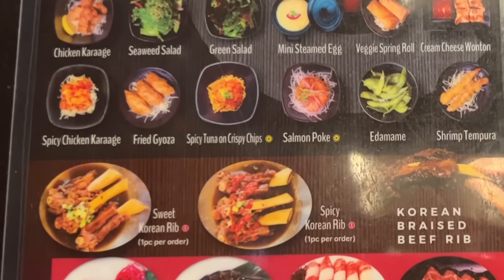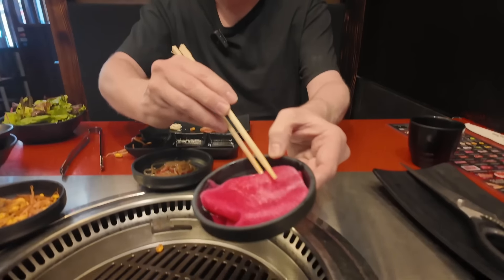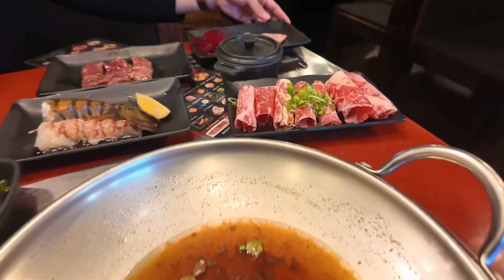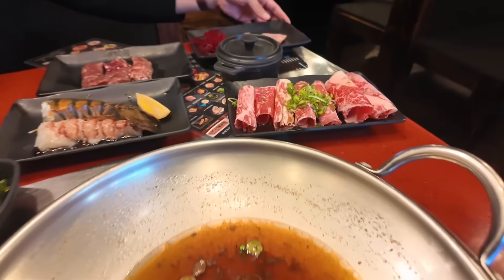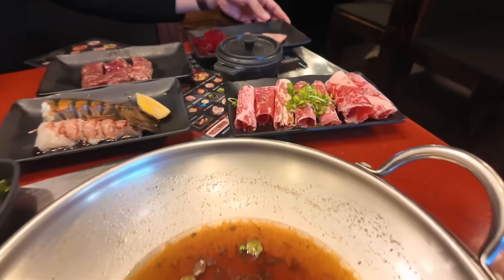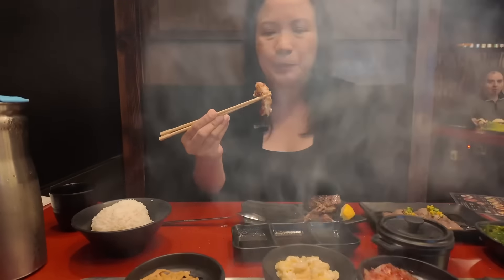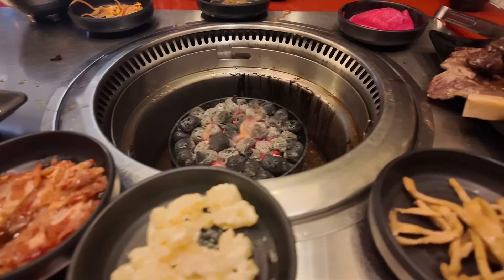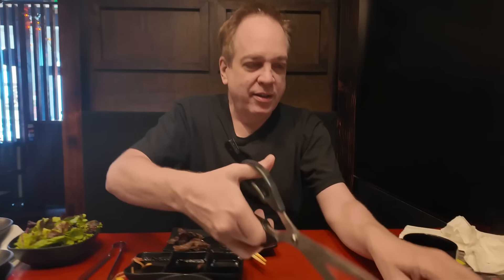NEW Asian Buffet Las Vegas All You Can Eat Steak and Lobster BBQ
GangNam Asian BBQ in Las Vegas offers three tiers of all you can eat meat: $28 Angus, $38 Prime, and $48 Wagyu. At the highest level, you get lobster and wagyu beef, plus everything else on the menu.

📍 GangNam Asian BBQ Dining, 4480 Paradise Rd., Suite 600, Las Vegas, NV 89169